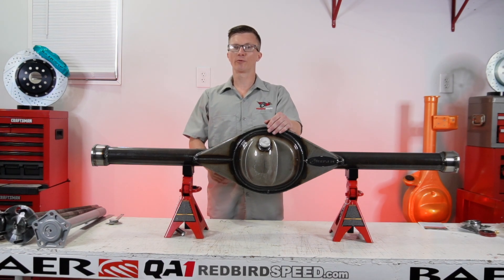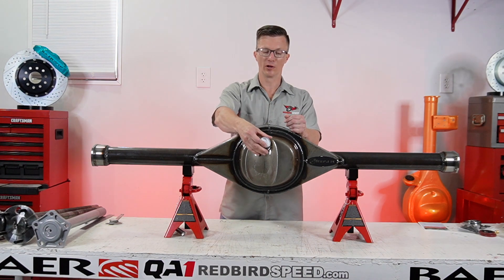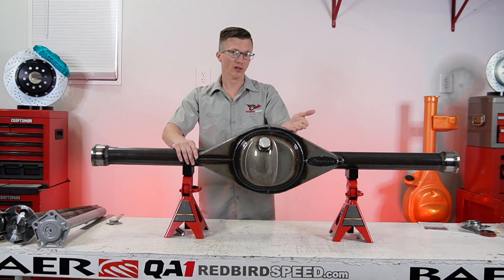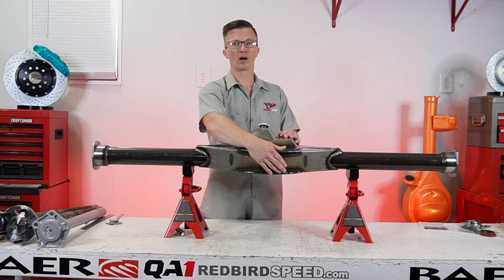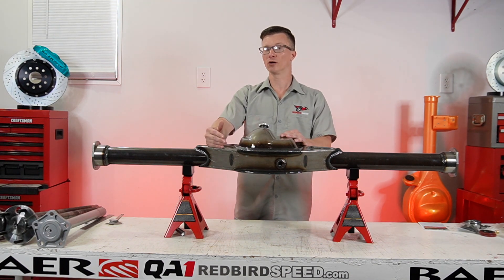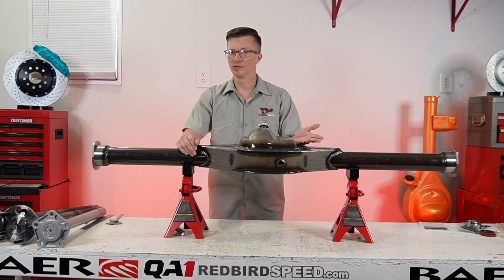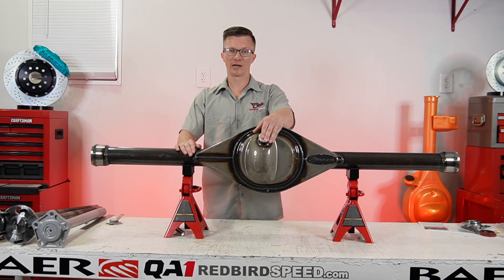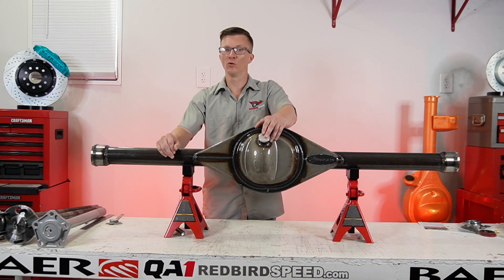9" Ford - The Complete Rear End: 9" Housing - Fill and Drain Plug - Do I NEED these options?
In this video, Redbird Speed discusses the fill and drain plug options in this 9" Ford housing from Moser Engineering. This is the new hybrid can released in the summer of 2023 shown with optional fill and drain. The fill isn't totally necessary because the case has a plug in the side to fill the rear with fluid. Some people like to use the fill plug as a gear inspection hole also. HOWEVER, we do recommend the DRAIN PLUG. This is a very convenient option that prevents you from having to pull the center section or suck the gear oil out with a hose. These are both available upgrades on the Moser Engineering 9" rear ends.

Welcome to our series, 9" Ford - The Complete Rear End. We are going to go over everything from top to bottom. We are going to discuss axles, housings, brake options, suspension plans and much more. We will cover as many steps along the way as possible. Don't see what you are looking for? Just call us. We can answer similar questions about 8.8" Ford, 12 Bolt Chevy, 10 Bolt, Dana 60, 8 3/4 Mopar rears and more. We primarily deal in American muscle, hot rods, drag cars, and classic trucks. However, there is a lot to offer. We are your leading source for Moser Engineering Complete Rear Ends, Baer Brakes, Wilwood Disc Brakes, QA1 Suspension, Ridetech, Calvert Racing. We are available on many social media outlets including Facebook, Instagram. LinkedIn, YouTube and more. We offer complete rear ends, housings, 12 Bolt, 9” Ford, 8.8, Dana 60, 8 ¾, narrowed rear ends, fab housings, axle shafts, custom length c-clip axles, differential parts, posi traction, spools, eliminator axles, disc brakes, drilled and slotted rotors, coil-overs, air ride, and more.